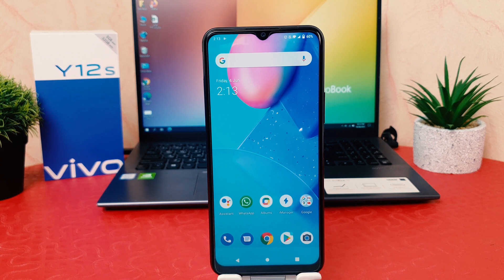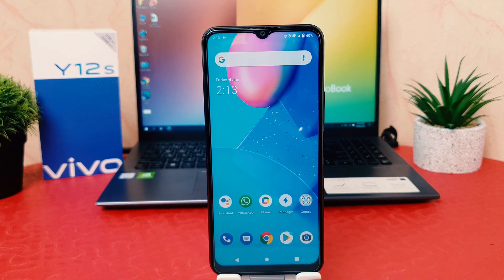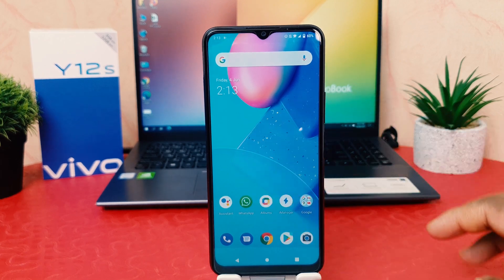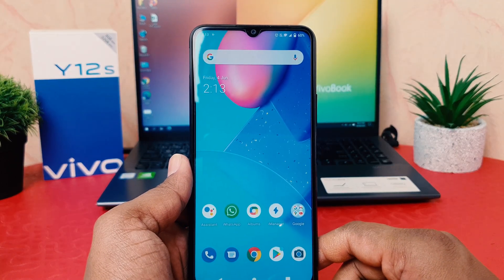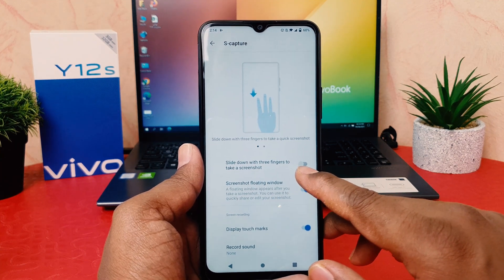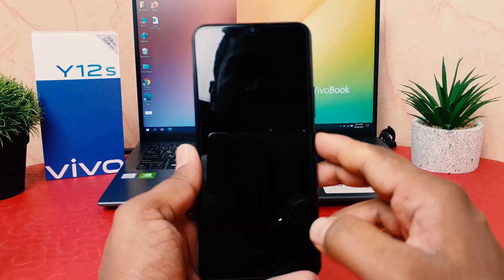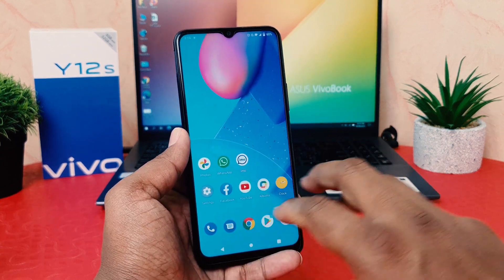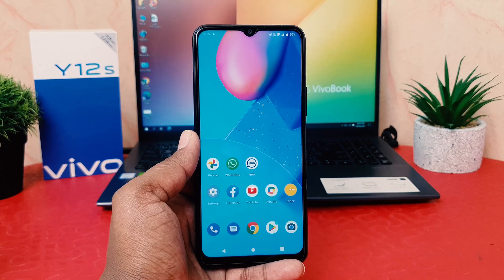How to Enable Three Finger Screenshot in Vivo Y12s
Vivo Y12s smartphone was launched in November 2020. The phone comes with a 6.51-inch touchscreen display with a resolution of 720x1600 pixels and an aspect ratio of 20:9. Vivo Y12s is powered by an octa-core Qualcomm Snapdragon 439 processor. It comes with 3GB of RAM. The Vivo Y12s runs Android 10 and is powered by a 5000mAh battery.

As far as the cameras are concerned, the Vivo Y12s on the rear packs a 13-megapixel primary camera with an f/2.2 aperture, and a 2-megapixel camera with an f/2.4 aperture. The rear camera setup has autofocus. It sports an 8-megapixel camera on the front for selfies with an f/1.8 aperture.

The Vivo Y12s runs Funtouch OS 11 is based on Android 10 and packs 32GB of inbuilt storage that can be expanded via microSD card with a dedicated slot. The Vivo Y12s is a dual-SIM (GSM and GSM) smartphone that accepts Nano-SIM and Nano-SIM cards. The Vivo Y12s measures 164.41 x 76.32 x 8.41mm (height x width x thickness) and weighs 191.00 grams. It was launched in Glacier Blue and Phantom Black colours.

Connectivity options on the Vivo Y12s include Wi-Fi, GPS, Bluetooth v5.00, USB OTG, Micro-USB, FM radio, 3G, and 4G (with support for Band 40 used by some LTE networks in India). Sensors on the phone include accelerometer, ambient light sensor, compass/ magnetometer, proximity sensor, and fingerprint sensor.

In this video I am going to share with you How to Enable Three Finger Screenshot in Vivo Y12s